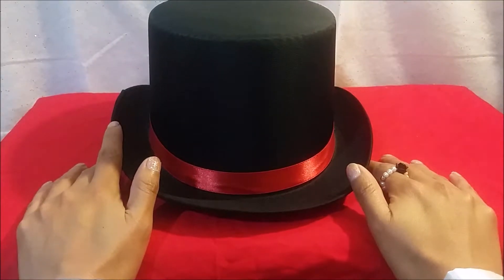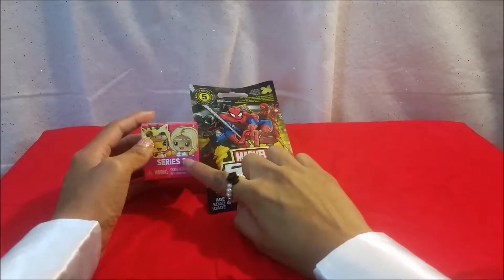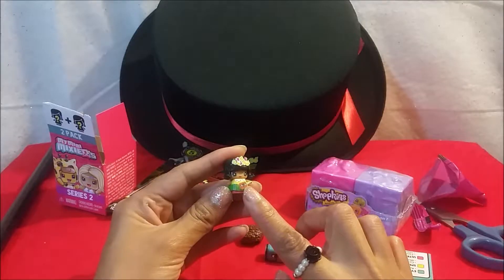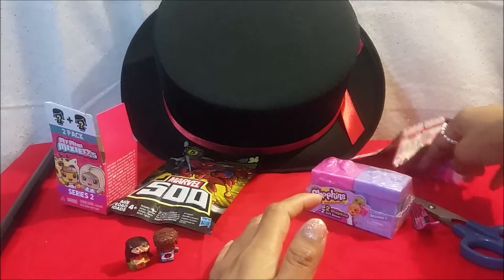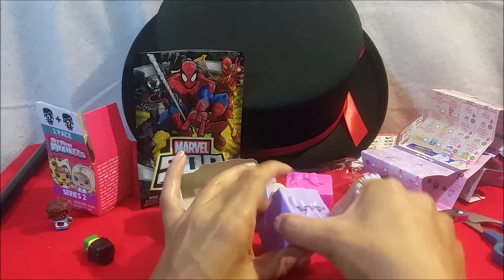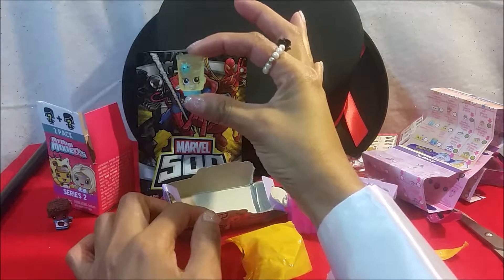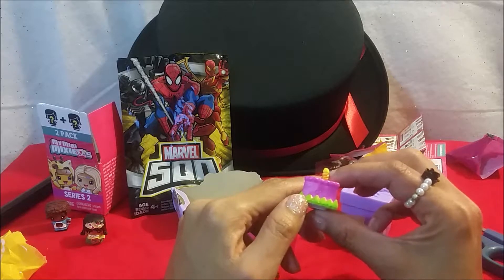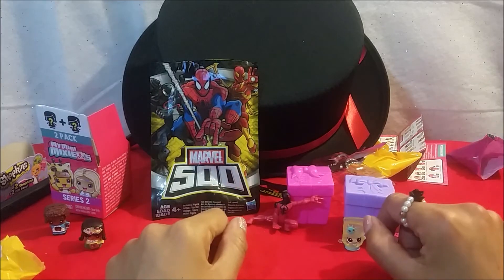Magic Blind Boxes Reveal!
Top hats are always full of fun suprises!